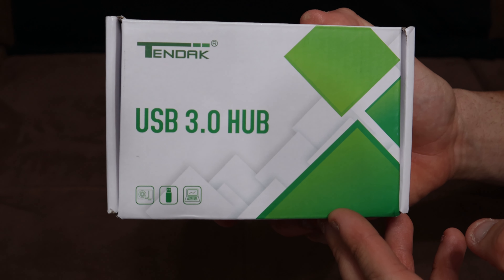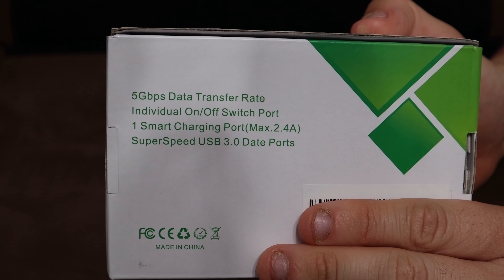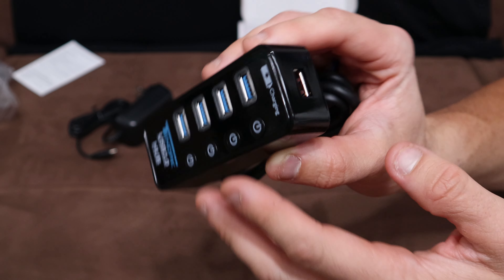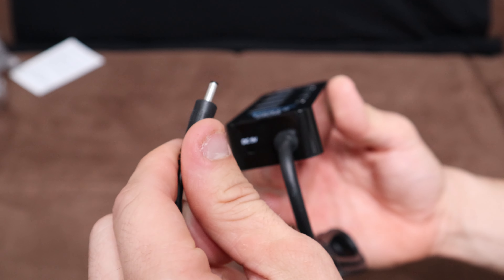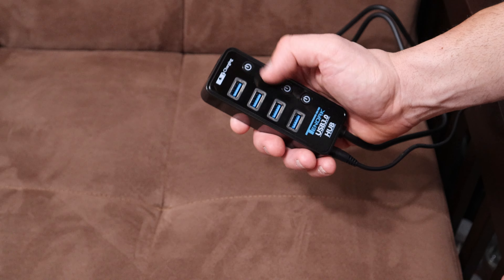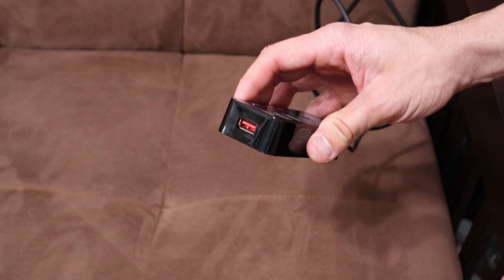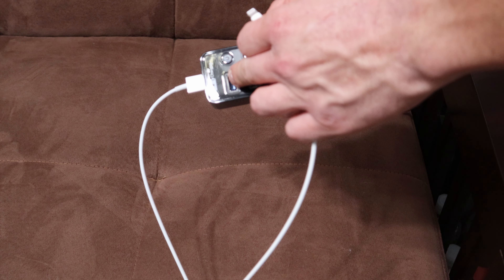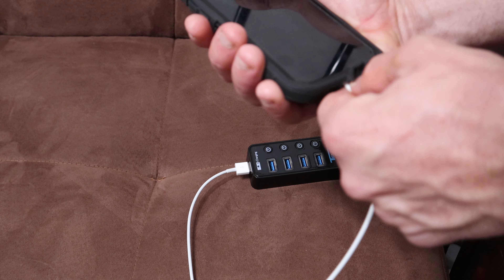Tendak USB 3.0 Hub from Amazon